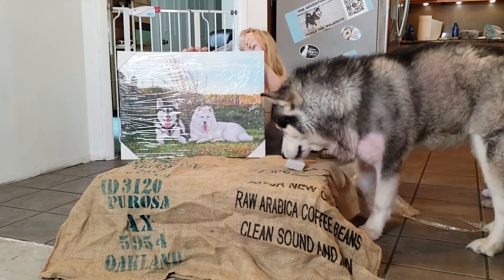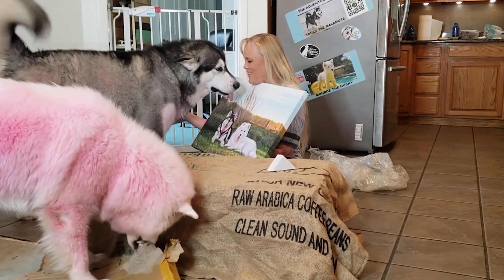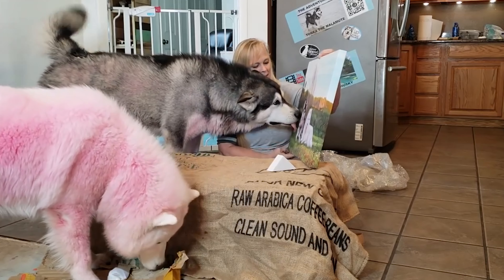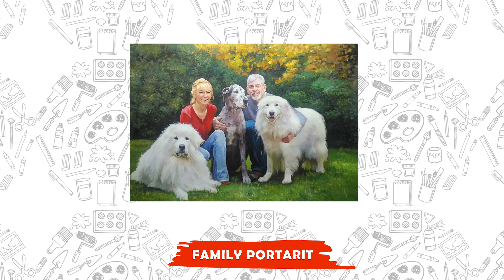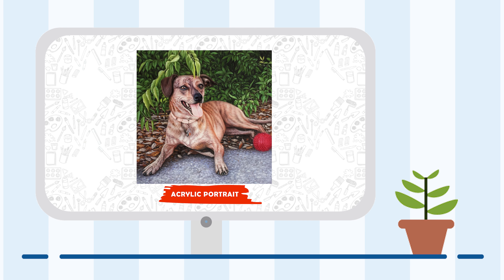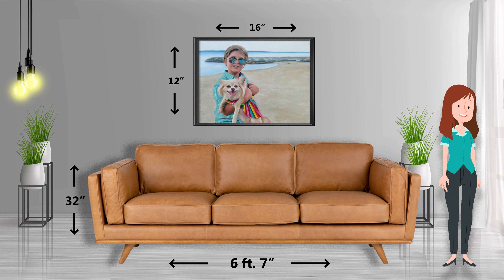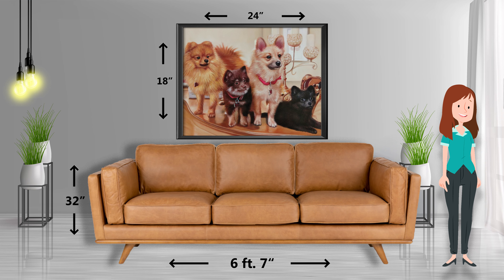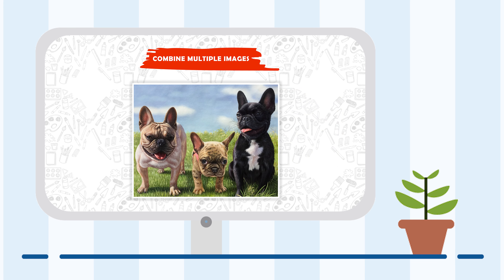How To Order? | Celebrity Dog Tonka Loving the 100% Hand-Painted Portrait | Get Yours Now!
100% Hand-Painted Portraits Make The Perfect Gift For Any Occasion.